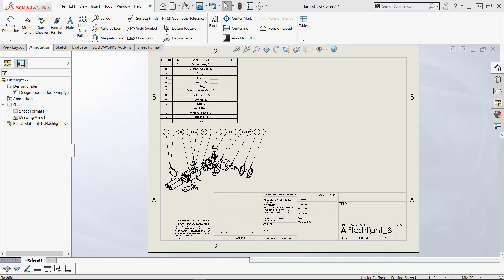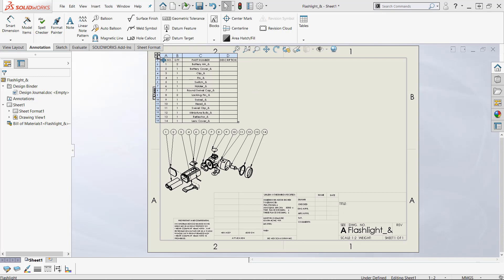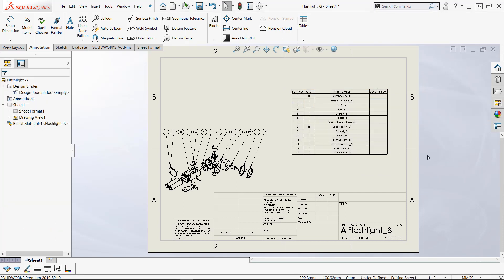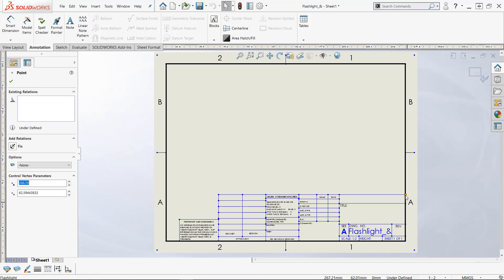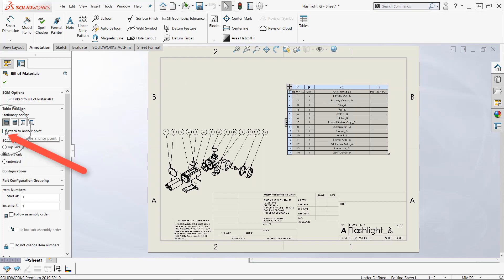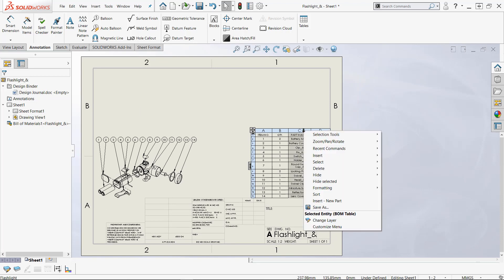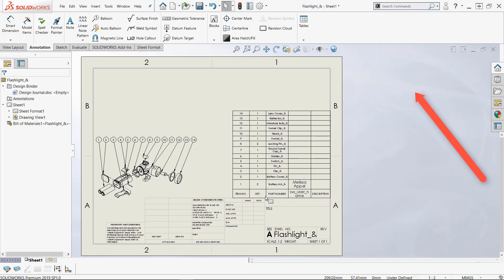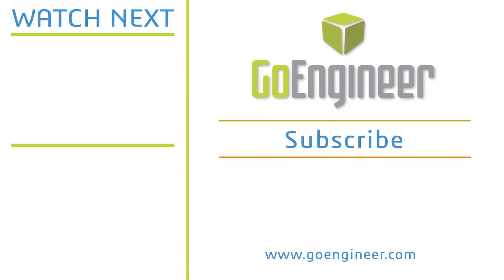SOLIDWORKS - Anchor Points in Drawings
Learn about using anchor points in Drawings within SOLIDWORKS.  Quick Tip presented by Guy Delozier.